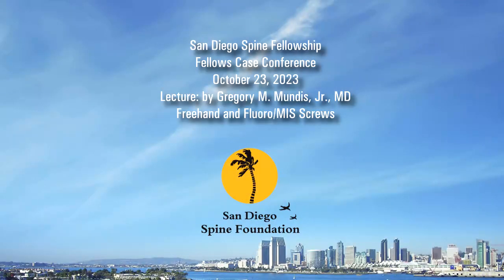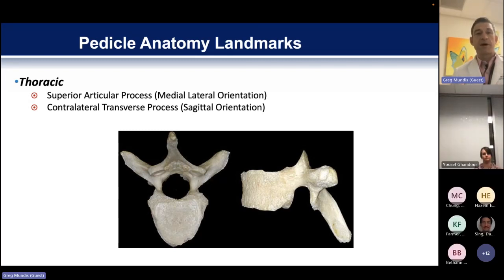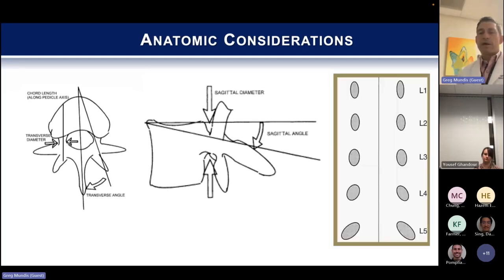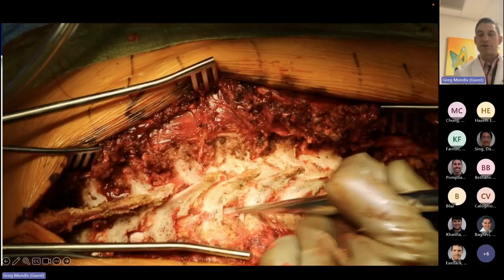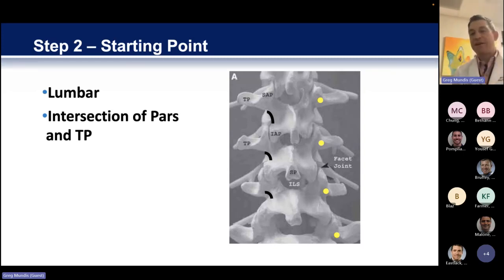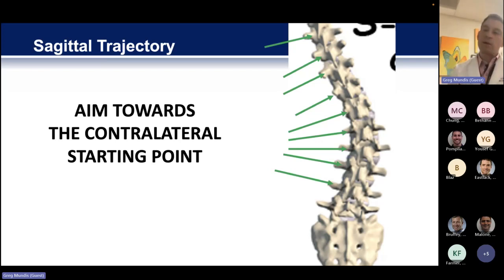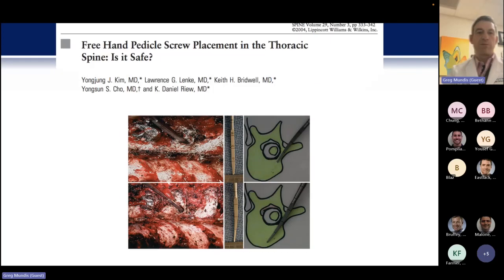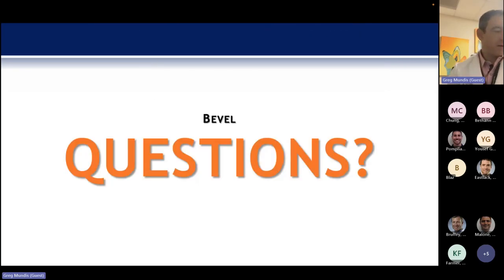Freehand and Fluoro/MIS Screws presented by Gregory M. Mundis, Jr., MD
Freehand and Fluoro/MIS Screws presented by Gregory M. Mundis, Jr., MD on October 23, 2023. Part of the San Diego Spine Foundation Webinar Series